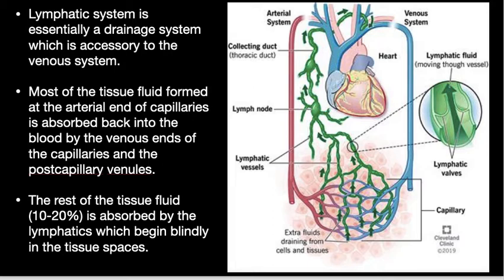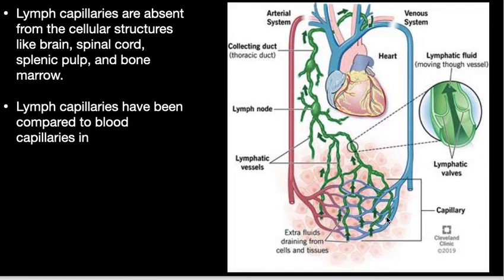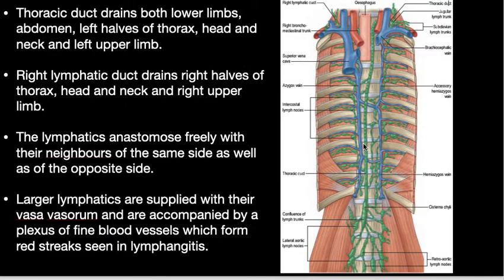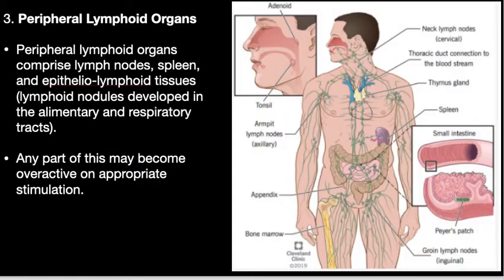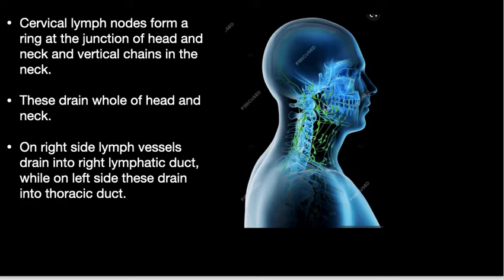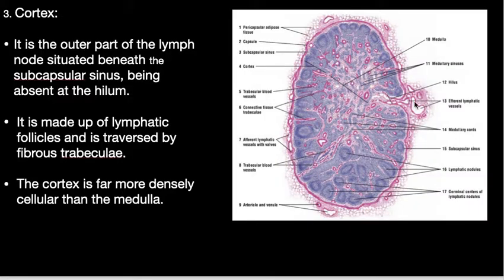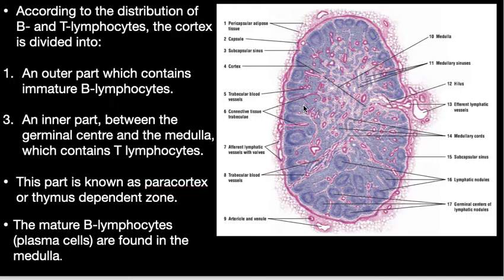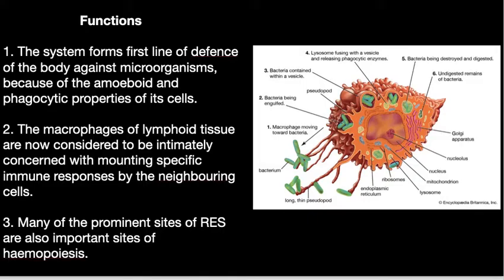GA LYMPHATIC SYSTEM